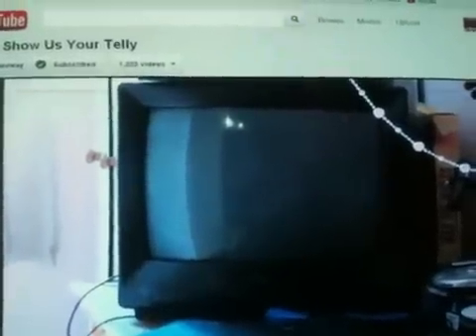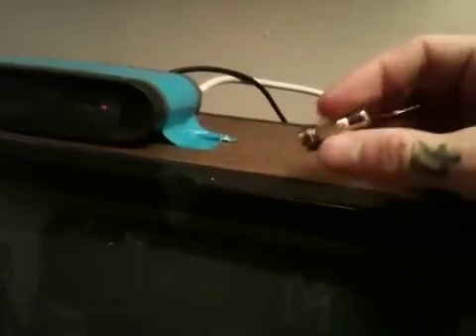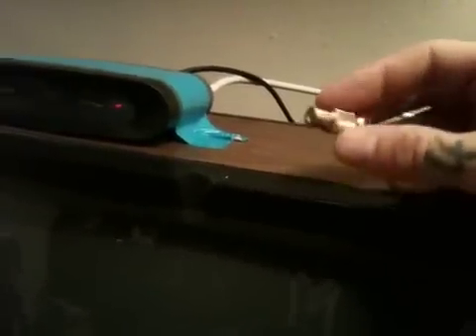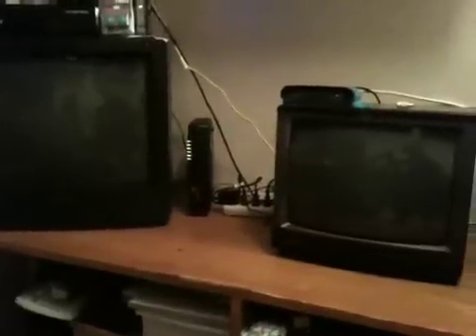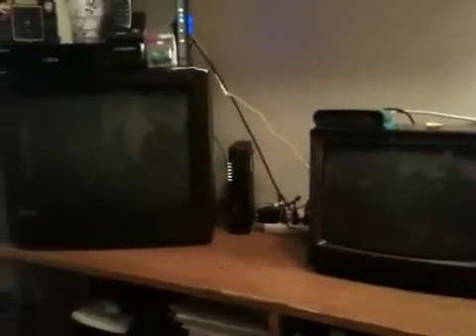Tag reply to SteveBenway's "Show Us Your Telly" video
No time like the present to do this tag so here it is, this is how I game with my CRT televisions.

Please check me out on Facebook and Twitter, cheers!